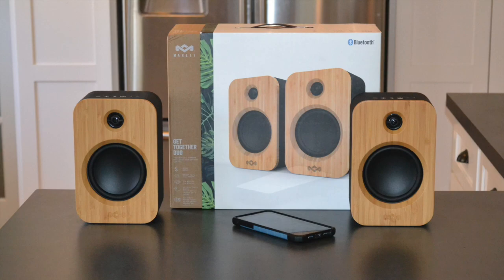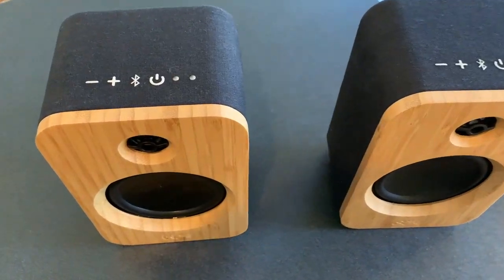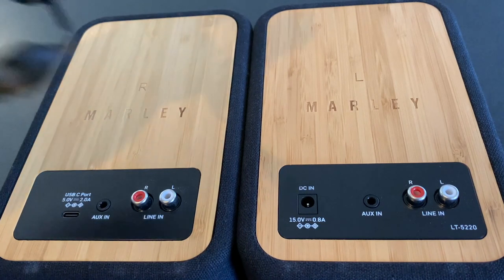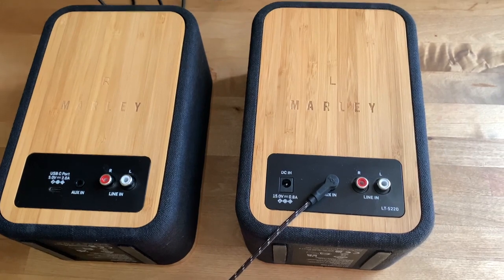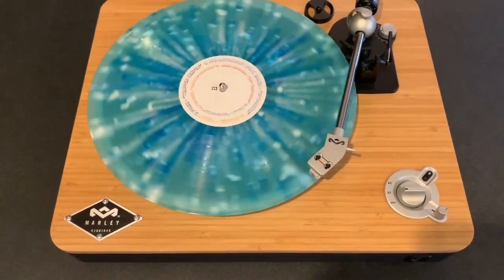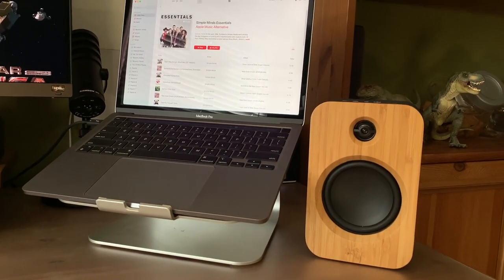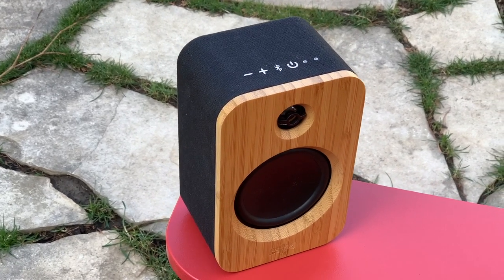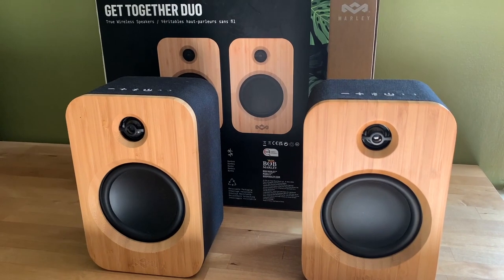House of Marley Get Together Duo Bluetooth Speakers Review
Compact, powered bookshelf speakers can be the starting point for a rewarding audio system that saves space and costs less than buying separate components. The House of Marley Get Together Duo Bluetooth bookshelf speakers accomplish this, while offering the unique style combination of bamboo and black fabric.